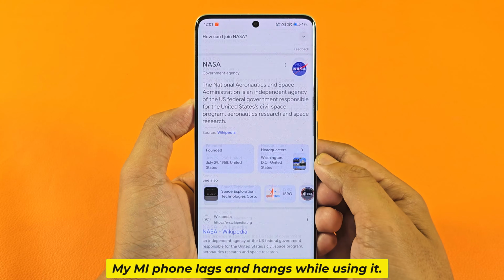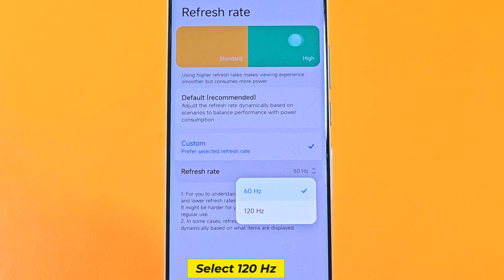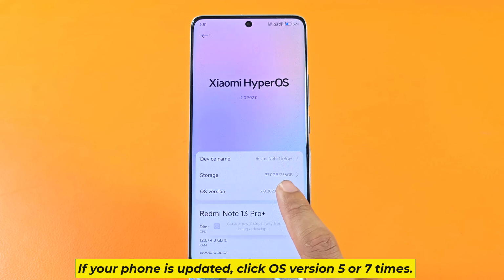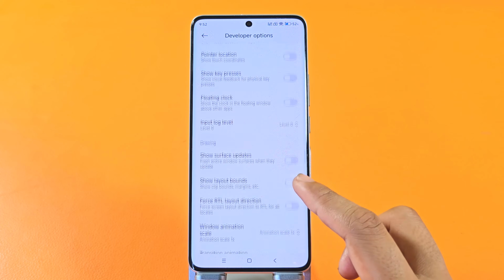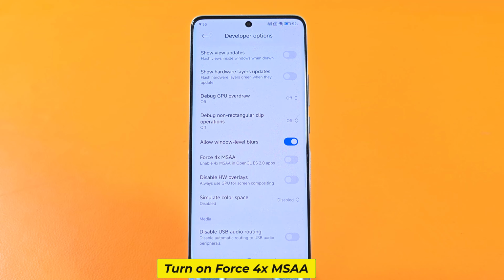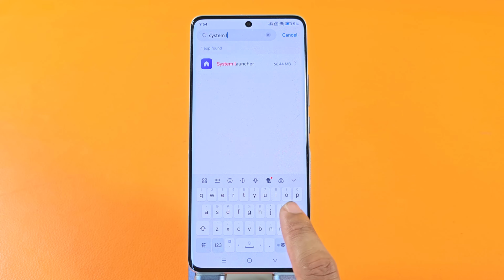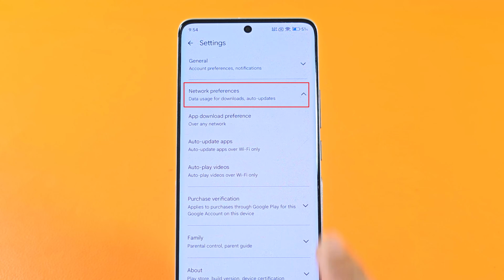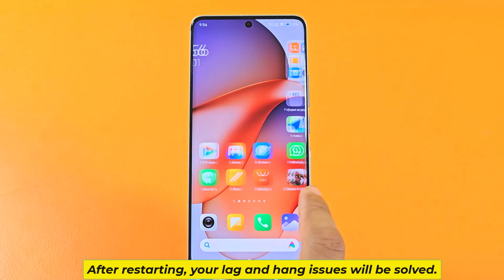How to speed up redmi note device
How to speed up redmi note 13 pro. How to speed up redmi note 12. How to speed up xiaomi redmi note 12